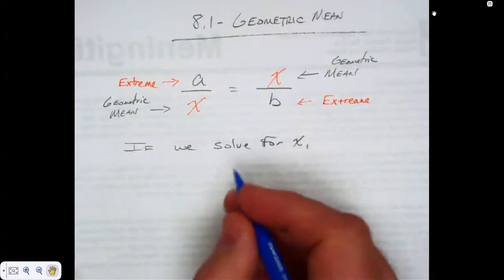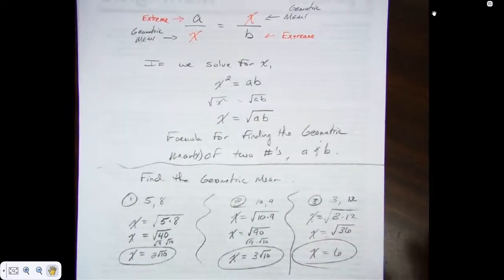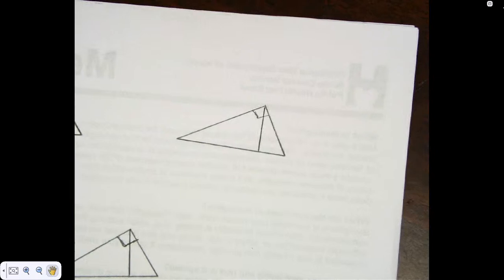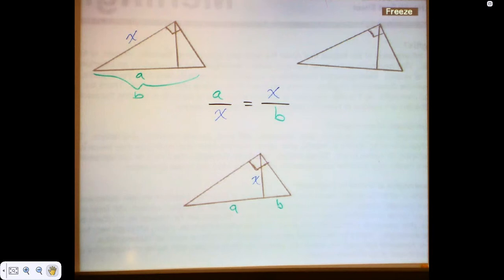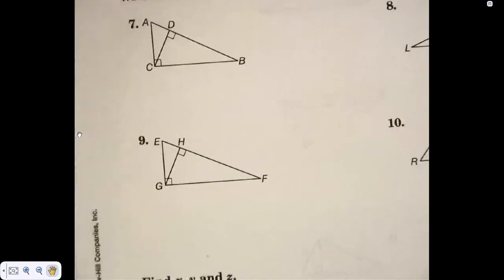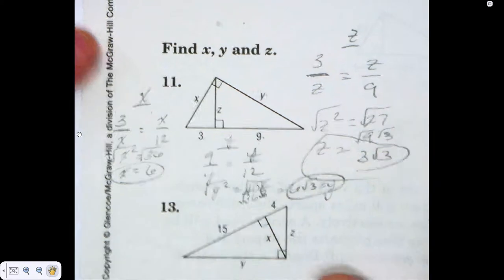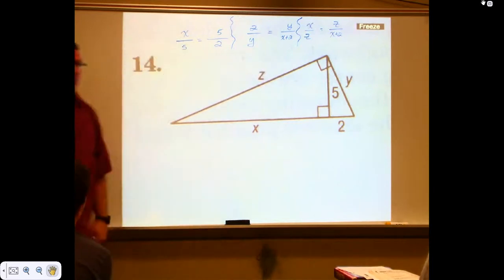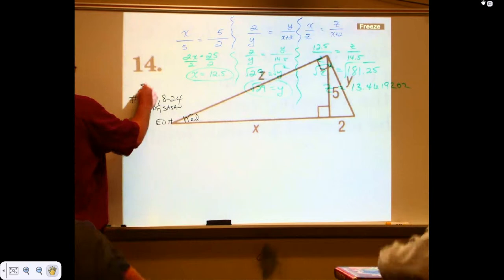2 1 16 G CH 8 SEC 1